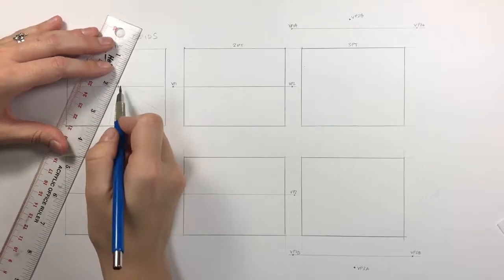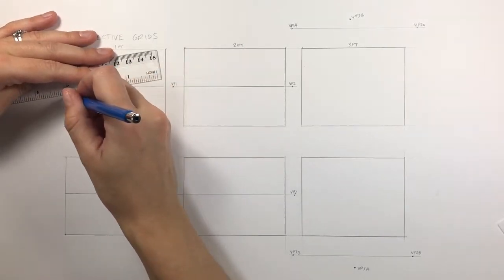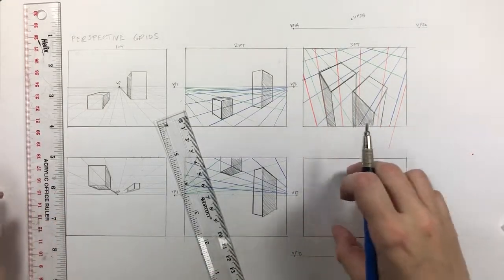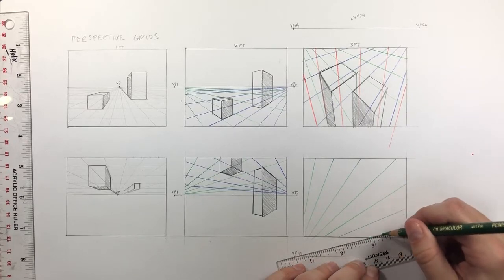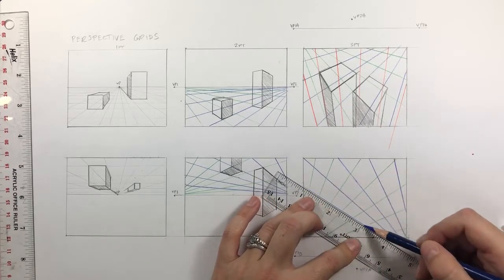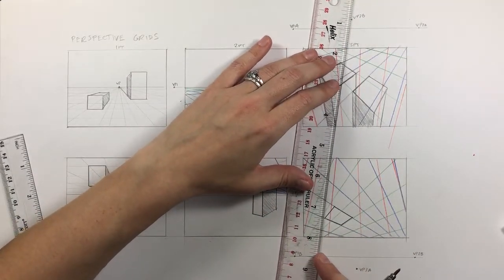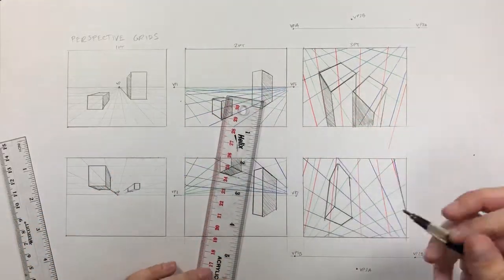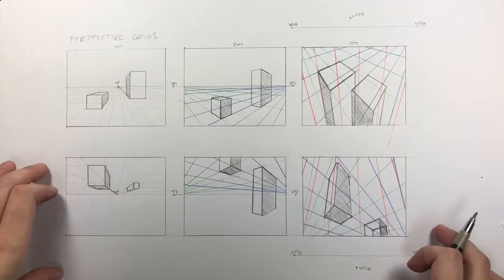Perspective Grids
This is intended as a educational resource for students.